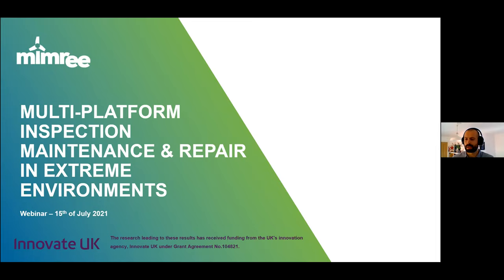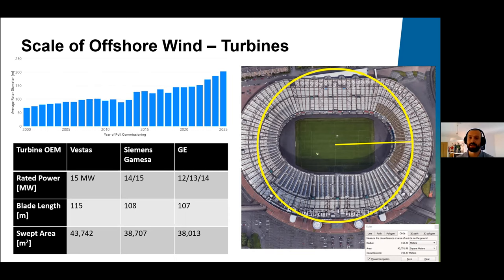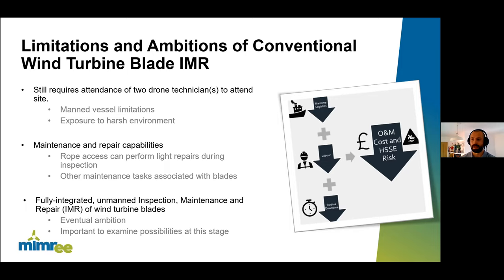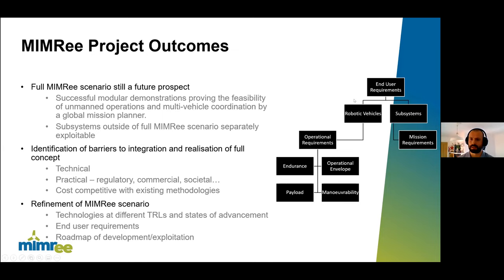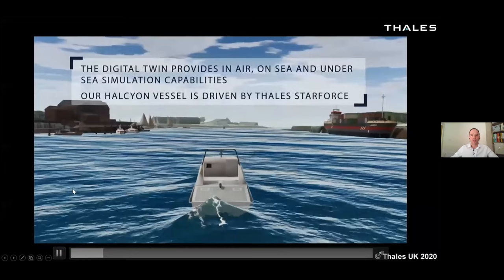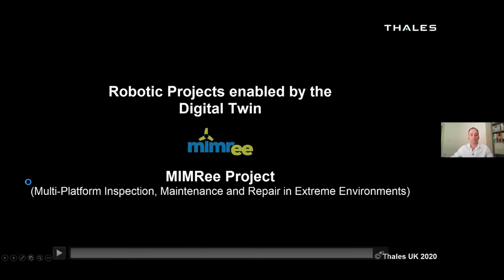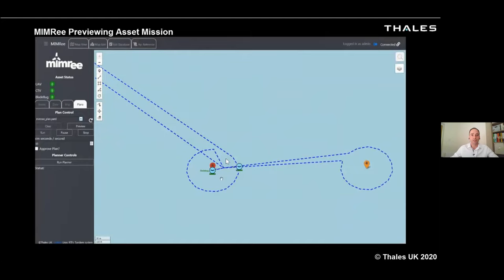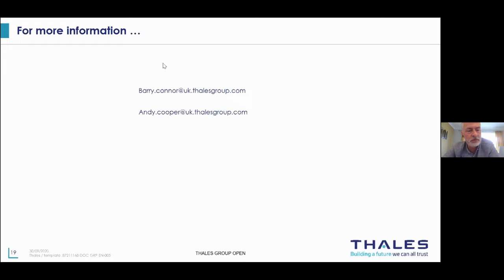MIMRee Reports: Journey to Fully Autonomous Offshore Wind Farm Operations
The Offshore Renewable Energy (ORE) Catapult invites you to a two-hour virtual event on Thursday 15th July (from 10am) that will report on the final results of the MIMRee project, the most ambitious roThe Offshore Renewable Energy (ORE) Catapult invites you to a two-hour virtual event on Thursday 15th July (from 10am) that will report on the final results of the MIMRee project, the most ambitious robotics project in offshore wind.

Over the past two years, a consortium of leading technology developers and researchers aimed to build a fully autonomous robotic inspect-and-repair system for offshore wind farms. The lead partners will explain what MIMRee has achieved and its implications for the future of working in extreme environments, offshore wind and beyond.

There will be presentations on each aspect of the MIMRee scenario and a final panel discussion where you will be welcome to put your questions.

AGENDA

10.00 – 10.10: Introduction

Alex Louden, Innovation Manager at the ORE Catapult, introduces the MIMRee project and partners and shows the project’s visualization of an autonomous inspect-and-repair mission

10.10 – 10.30: Why robotics are essential to Net Zero

ORE Catapult’s Hamish MacDonald (Senior Engineer) and Ben George (Operations & Maintenance Centre of Excellence Lead) discuss why MIMRee is needed and its significance for the offshore renewables sector.

10.30 – 10.50: Mission Planning

Sara Bernardini, Professor of Artificial Intelligence at Royal Holloway -The University of London, presents the mission planning approaches she has used in creating the MIMRee system and Human-Machine Interface.

10.50 – 11.05: Autonomous mothership and moving-blade scanner

Barry Connor, Technology and Innovation Manager at Thales UK, introduces a major component of MIMRee - the autonomous mothership – and reveals their novel camera inspection system that is capable of scanning moving wind farm blades for defects.

11.05 – 11.25: Aerial robotics for inspection and transportation

- Dr Tom Richardson, Senior Lecturer in Flight Mechanics at the University of Bristol

- Kevin Lind, Co-Founder, Perceptual Robotics

- Dr Simon Watson, Senior Lecturer in Robotics, University of Manchester

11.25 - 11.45: Blade crawling robot

- Dr Sina Sareh, Academic Leader at the Royal College of Art Robotics Laboratory

- Dr Atif Syed, CEO and Founder, Wootzano

- Chris Cieslak, Founder, BladeBUG Ltd (guest speaker)

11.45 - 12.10: Discussion - What does MIMRee mean for offshore wind and other extreme working environments?

Alex Louden will take questions from the audience for the MIMRee partners

12.10: Wrap Upbotics project in offshore wind.

AGENDA

10.00 – 10.10: Introduction

10.10 – 10.30: Why robotics are essential to Net Zero

10.30 – 10.50: Mission Planning

10.50 – 11.05: Autonomous mothership and moving-blade scanner

11.05 – 11.25: Aerial robotics for inspection and transportation

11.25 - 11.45: Blade crawling robot

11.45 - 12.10: Discussion - What does MIMRee mean for offshore wind and other extreme working environments?

12.10: Wrap Up